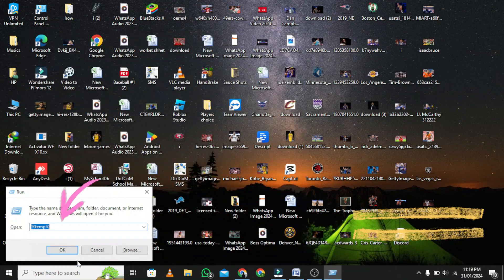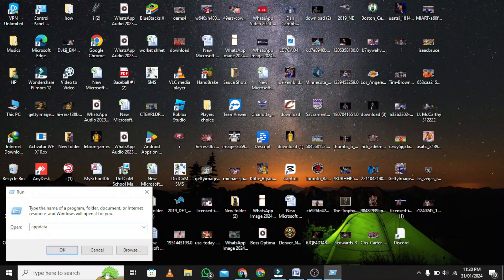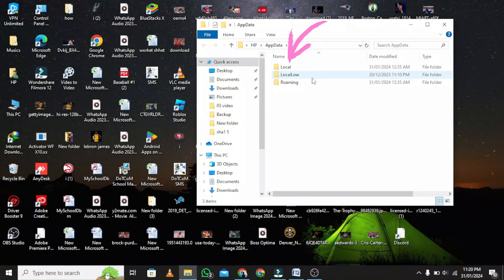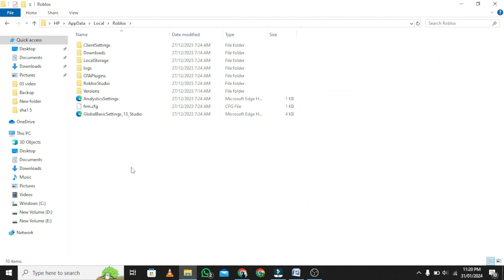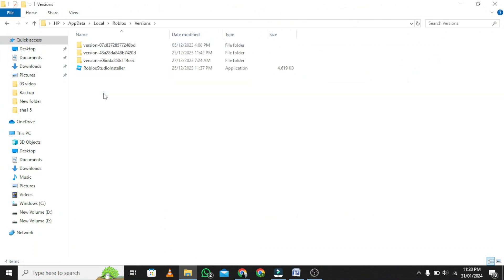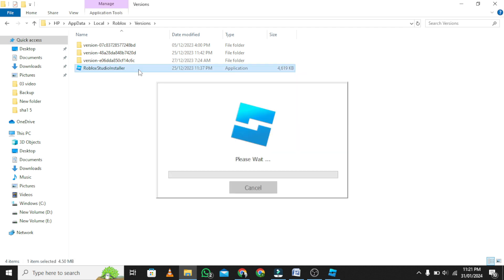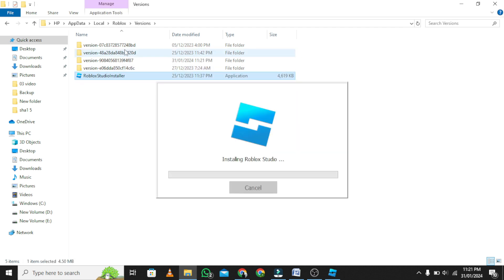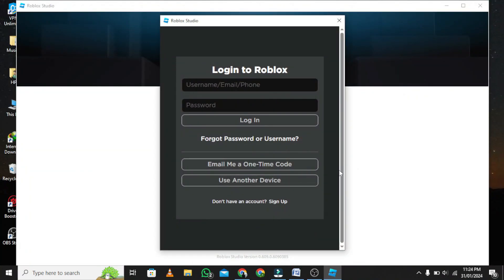Easy Way To Fixing Roblox Not Installing On PC | How To Fix Roblox Not Installing On PC(2024)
If you're facing issues with Roblox not installing on your PC, you're in the right place. In this tutorial, we'll walk you through the easy steps to troubleshoot and fix the installation problems so you can dive back into the gaming world hassle-free.

📌 Key Solutions Covered:

Check System Requirements: Ensure your PC meets the necessary specifications for Roblox installation.
Internet Connection Issues: Troubleshoot any connectivity issues that might be hindering the download process.
Antivirus and Firewall Settings: Learn how to adjust antivirus and firewall settings to allow a smooth Roblox installation.
Clearing Cache and Temporary Files: Optimize your system by clearing cache and temporary files that could be causing installation errors.
Update Graphics Drivers: Keep your graphics drivers up-to-date for optimal performance with Roblox.
Reinstall Roblox: If all else fails, we'll guide you through the process of reinstalling Roblox.

🚀 Don't let installation issues keep you away from the Roblox fun! Follow these steps, and you'll be back in the game in no time.